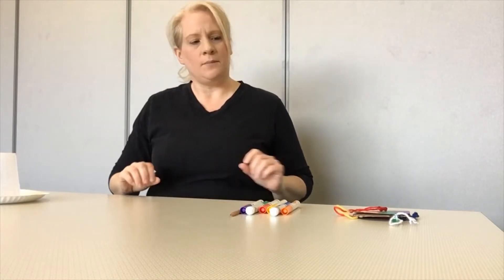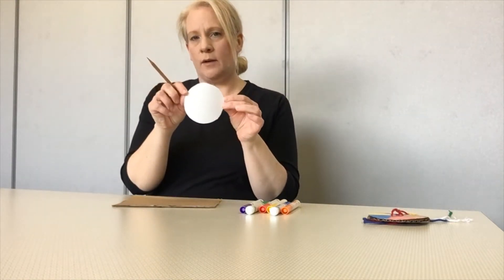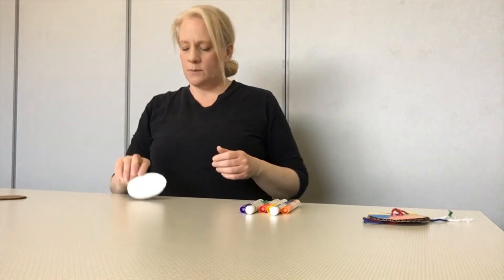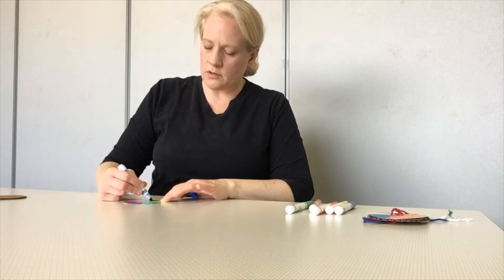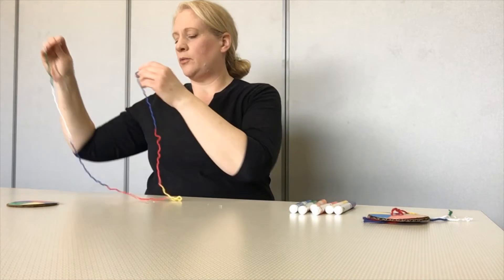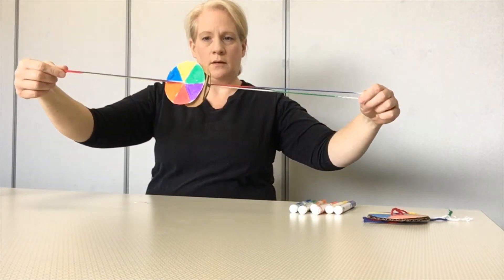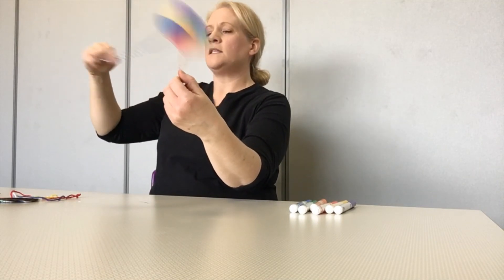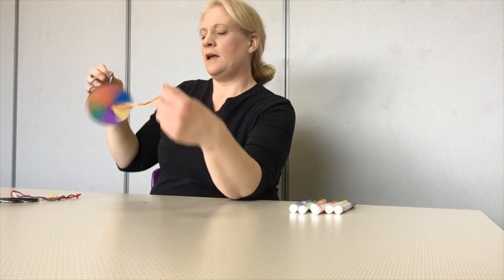Kids Create - Optical Illusions Disappearing Color Wheel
Dazzle your friends and family with this optical illusion! What happens when you spin a wheel that has all 6 primary and secondary colors? Find out!